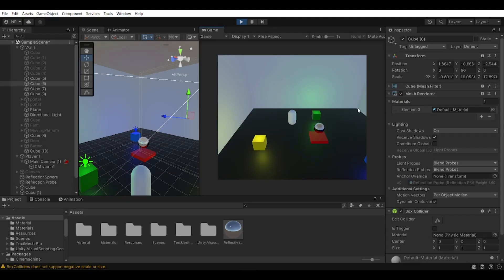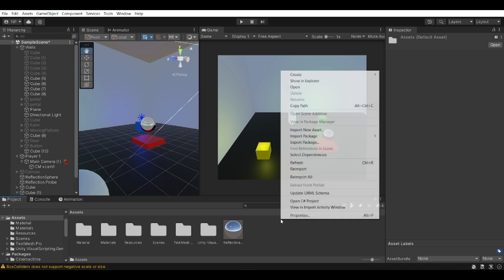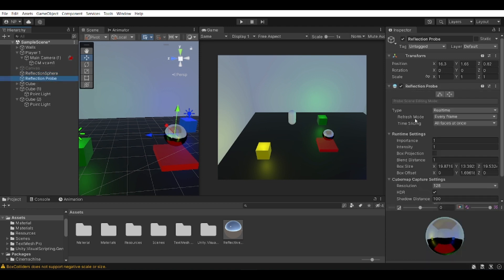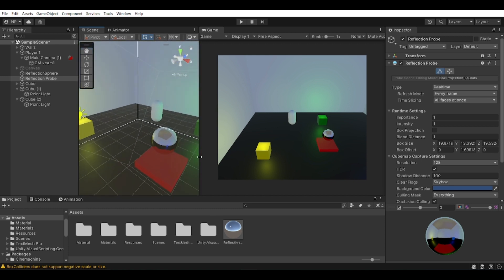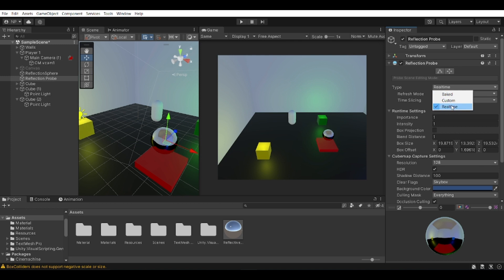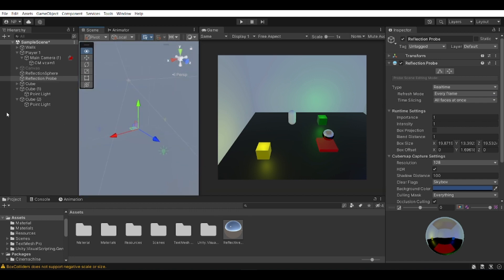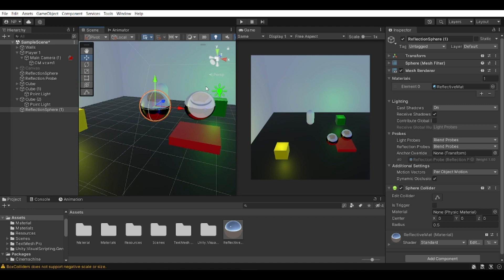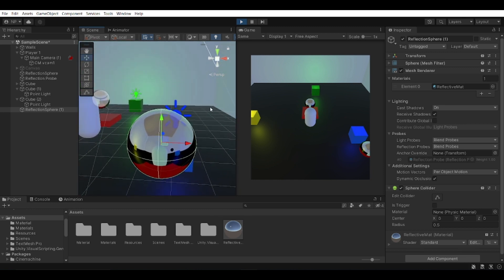REFLECTIONS IN UNITY [2023, UNITY]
In this video, you will learn how to make your own reflective materials and add reflections to your game in Unity.